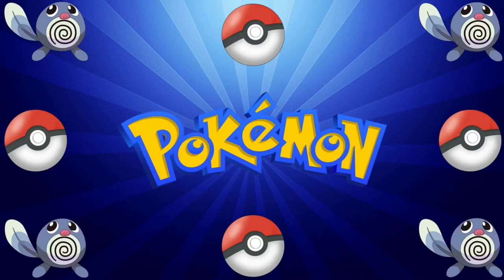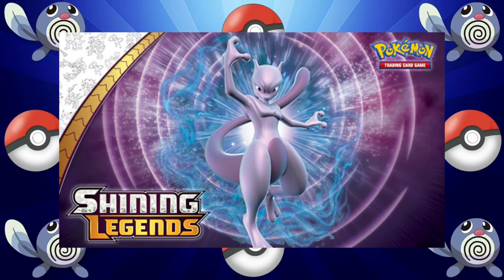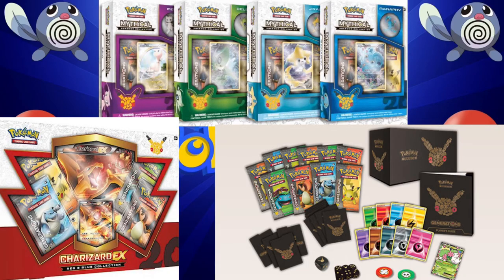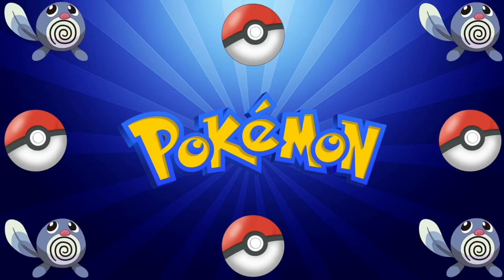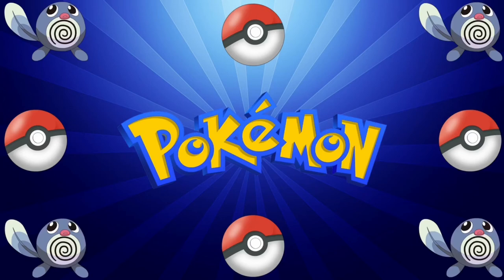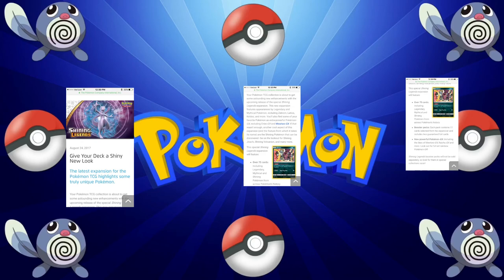Pokemon TCG Shining Legends Set Review